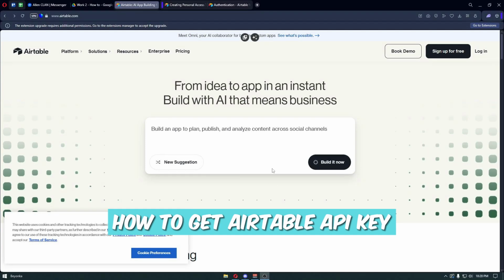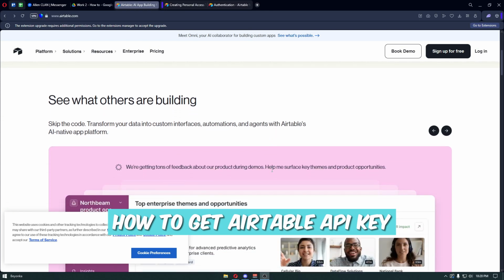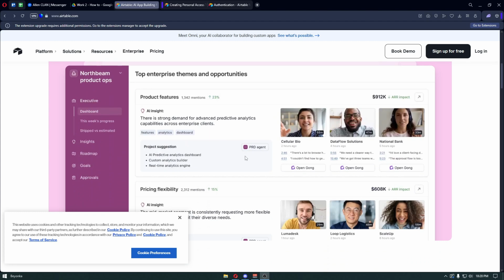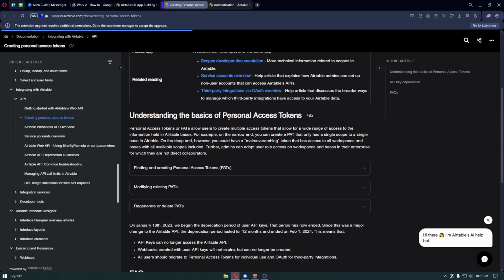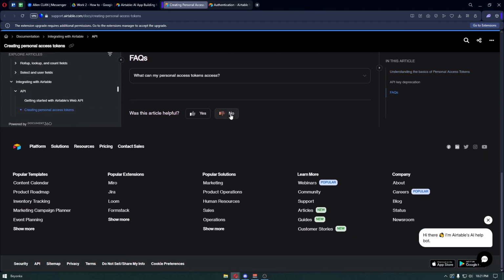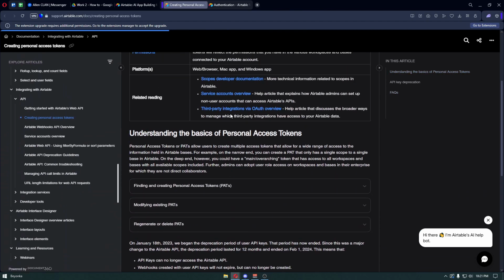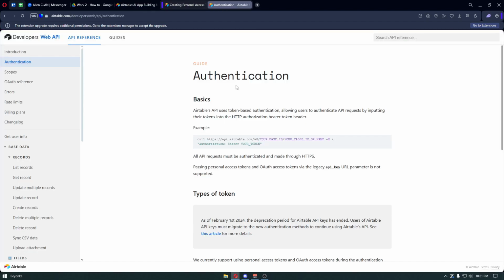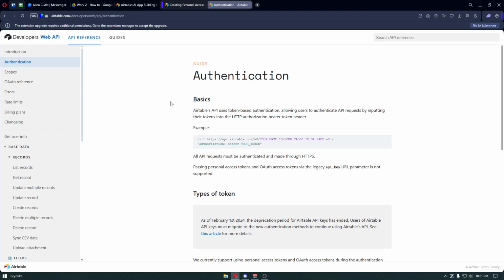How To Get Airtable API Key (2026 Step-By-Step)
Hello in this video I will show: How To Get Airtable API Key (2026 Step-By-Step)